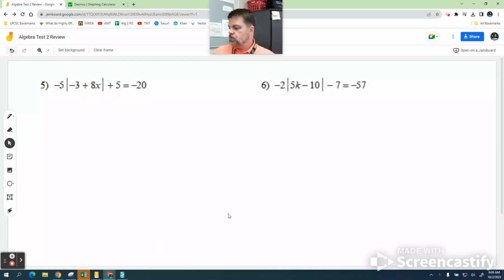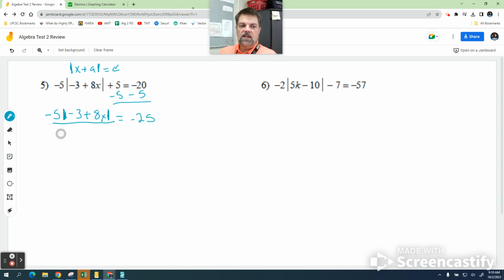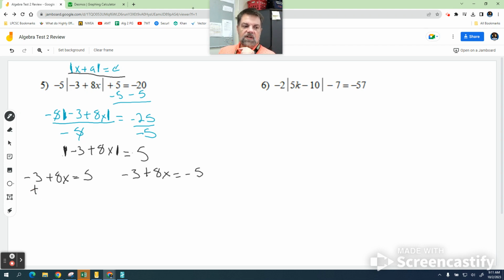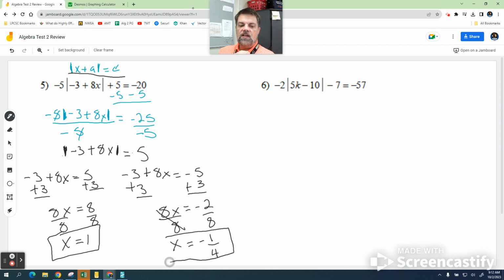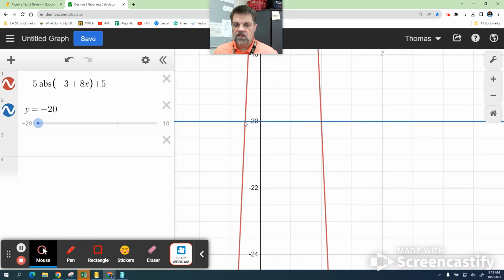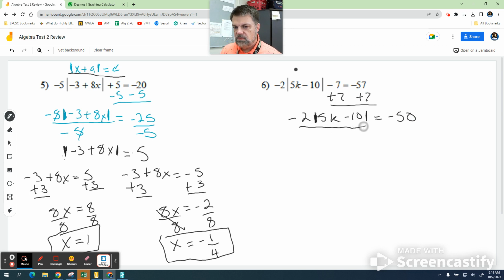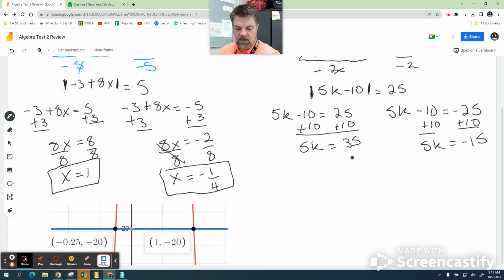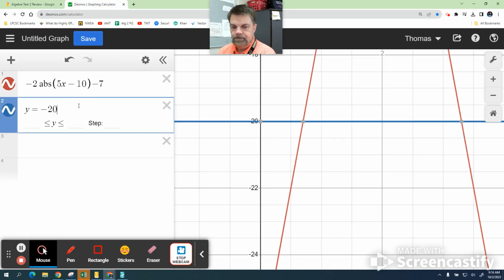Algebra 2 Absolute Value Functions and Linear Inequalities Test Review Problems 5 and 6